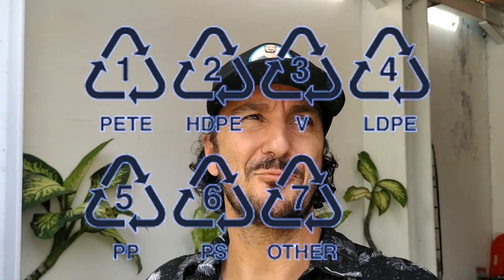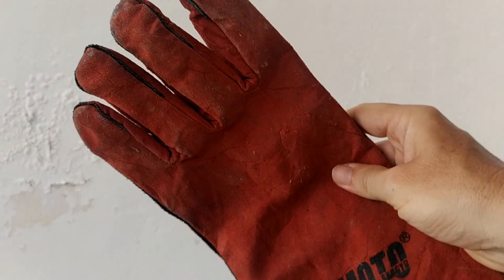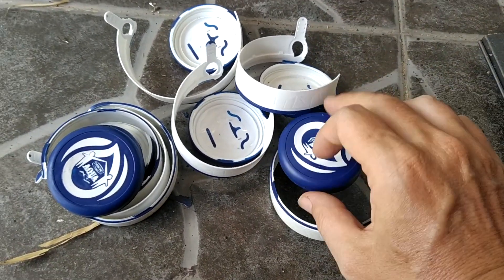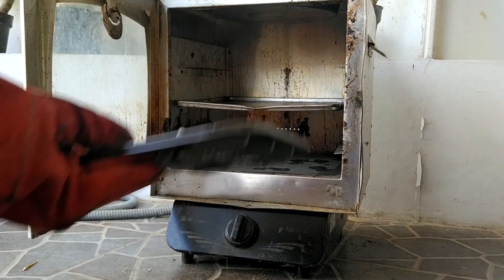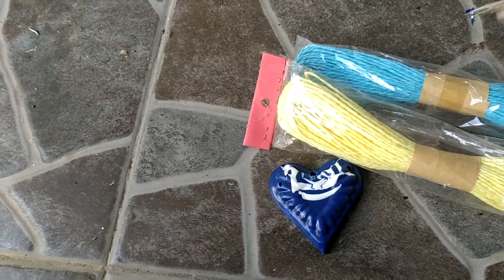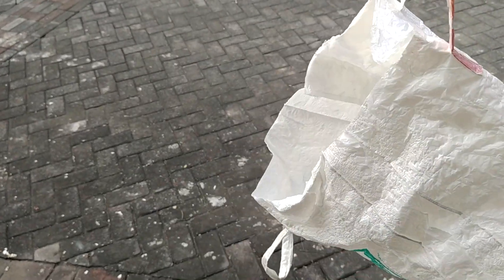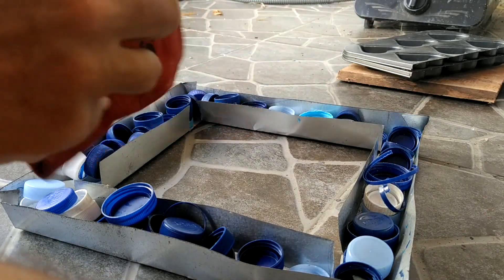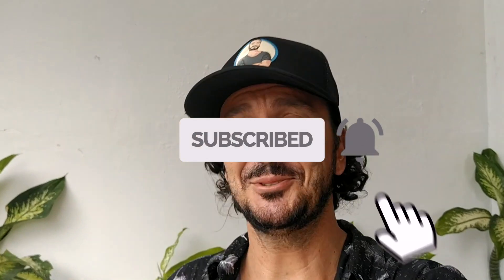How to Recycle Plastic at Home (Without any professional machine) - With 3 Final Examples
Summary:
- 0:00 Introduction
- 2:12 How to make KEYCHAINS
- 8:05 How to make a stronger PLASTIC BAG from used plastic bags
- 9:25 How to make a FRAME. (or any other personalised idea)

Hallo teman teman!
Today is a special day. We've started this Do-It-Yourself Plastic Recycling adventure long time ago, after watching a video by PreciousPlastic.com (no, we are not sponsored by them, but we love them!) and desperately trying to find a way to make it real here in Bali.
But the main problem we’ve faced following their amazing tutorials, specifically the part of the machine building, almost broken our dreamers’ soul for a matter of knowledge, materials and, honestly, budget.
We really, really wanted fo find out a solution to this obstacle, and we really really pushed hard our problem solving skills after we arrived to this conclusion:
Getting a more "homemade" solution to produce recycled plastic items while cleaning the environment IS POSSIBLE. And helping the local community to get money from it, IS ALSO POSSIBLE!
Bingo!
So we've promised ourselves then to collect and find the right energies to share our little experience for helping anyone wants to repeat this “Do our little best to Save the World” model and starting to make it a real business as soon as possible. Let's start!
INTRODUCTION
- Never burn the plastic! The goal is to melt it, not burn it!
- Different kind of plastic, different ways to recycle it. Learn the different codes by looking for it on the plastic items. We use HDPE - Code number 2 - Like: Shampoo bottles, body soap bottles, cap bottles and so on.
EXTRAS
If you want to collect a lot of plastic in a shorter time, and you want to turn an individual project into a community project, well so:
Involve people. Organise spontaneous cleaning groups, or pay poor families to pick up the plastic for you, cleaning river banks, beaches, and so on, getting a fixed price per kg.
If you live in Bali, ask help to the local Bank Sampah. They are Banjar organisations and they can really give the right boost to your project!
KEYCHAINS
We will need:
- Just an old oven.
- Masks
- Metallic Food Molds.
- Gardening scissors
- Coloured strings
- Keychain rings
- Gloves
- A big bucket
- A lot of plastic

STRONG PLASTIC BAGS
We will need:
- Old single-use plastic bags
- Iron for clothes
- Baking paper

FRAMES or any other customised design
We will need:
- Aluminium sheets
- A Screwdriver with a flat head
- A Hammer
- Oven: Same instruction as above
- Masks
- Gardening Scissors
- Gloves
- A big Bucket

And we would love to hear from you when you start to make this stuff real!

Our best thanks go to:
- Preciusplastic.com for giving us the input and all the knowledge base
- @Karmaleon.by.Emma for helping us with the tailoring.
- @BckyrdCustoms for helping us with the first mold experiments